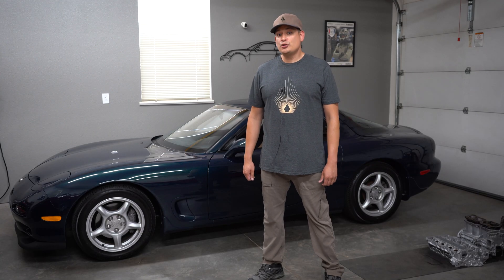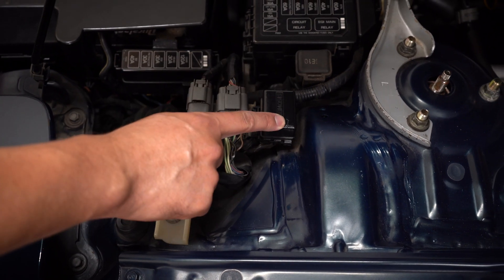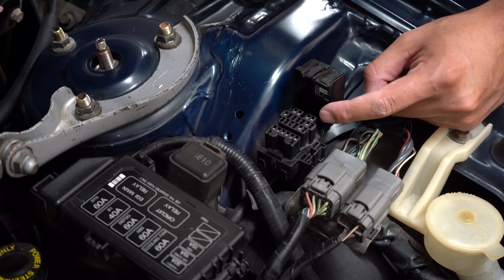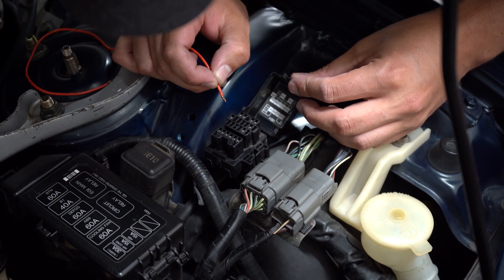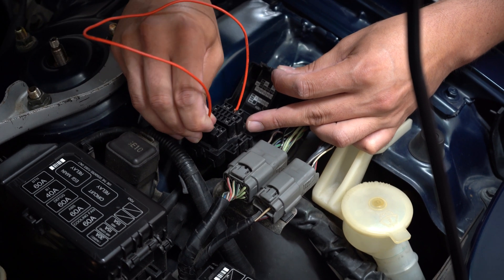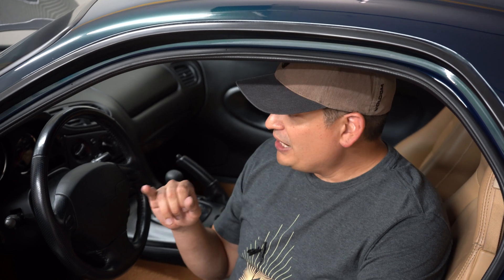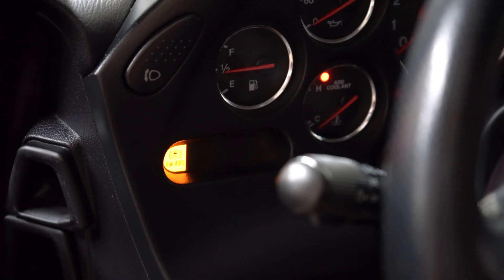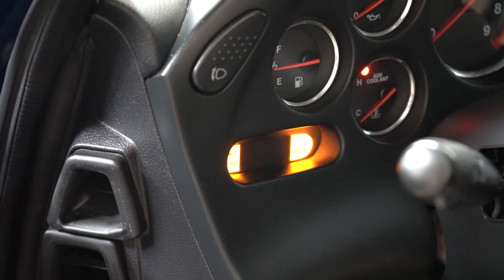How to Check The Diagnostics Engine Light Codes on a FD Mazda RX-7 (1992-1995)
In this video, we will instruct you on how to check the diagnostic codes using the diagnostic connector in the engine bay. This video applies to Mazda RX-7 FD generations, years ranging from 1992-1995

Mazda RX-7 codes (from Haynes Computer Codes Manual #10205) are as follows:

1 Ignition coil (trailing side)
2 Crank position NE sensor
3 Crank position G sensor
5 Knock sensor
8 Airflow meter (AFM)
9 Water thermosensor
10 Intake air thermosensor (AFM)
11 Intake air thermosensor (engine)
12 Throttle sensor - full range
13 Pressure sensor - intake manifold
14 Atmospheric pressure sensor (built in ECU)
15 oxygen sensor
17 Feedback system for O2 sensor
18 Throttle sensor - narrow range
20 Metering oil pump position sensor
23 Fuel thermosensor
25 Solenoid valve - pressure regulator control
26 metering oil pump stepper motor
27 Metering oil pump
28 Solenoid valve - EGR
29 Solenoid valve - EGR vent
30 Solenoid valve - split air bypass
31 solenoid valve - relief 1
32 Solenoid valve - switching
33 Solenoid valve - port air bypass
34 Solenoid valve -idle speed control (BAC)
37 Metering oil pump
38 Solenoid valve - accelerated warmup system and air supply valve
39 Solenoid valve - relief 2
40 Solenoid valve - purge control (auxilary port valve)
41 Solenoid valve - variable dynamic effect intake (VDI)
42 Solenoid valve - turbo precontrol
43 Solenoid valve - wastegate control
44 Solenoid valve - turbo control
45 Solenoid valve - charge control
46 Solenoid valve - charge relief control
50 Solenoid valve - double throttle control
51 Fuel pump relay
54 Air pump relay
65 Air conditioning signal
71 Injector - front secondary
73 Injector - rear secondary
76 Slip lockup signal
77 Torque reduced signal